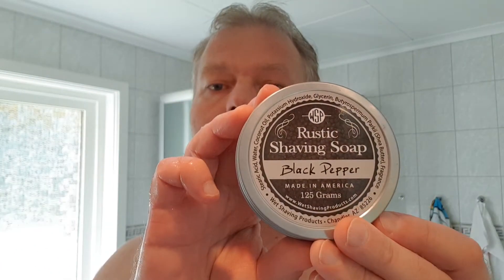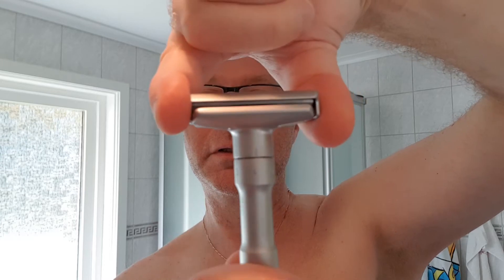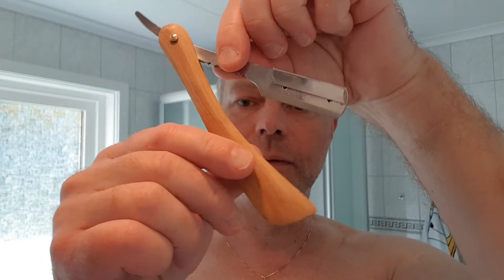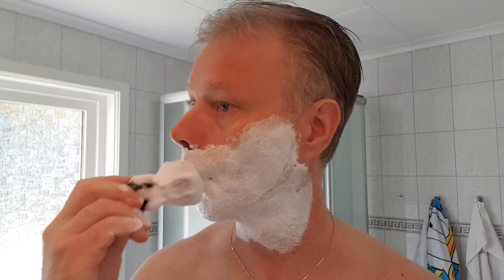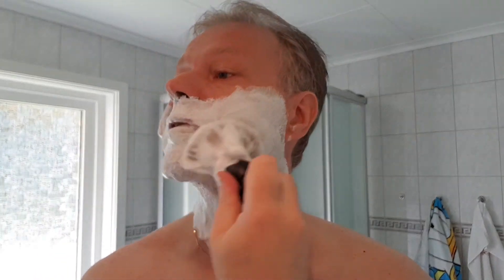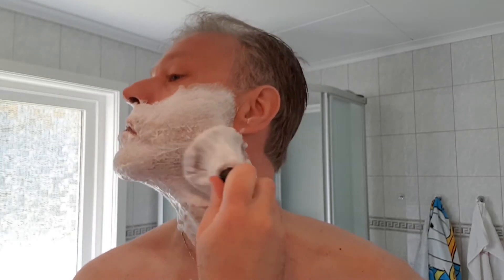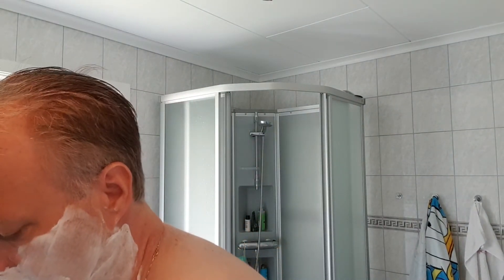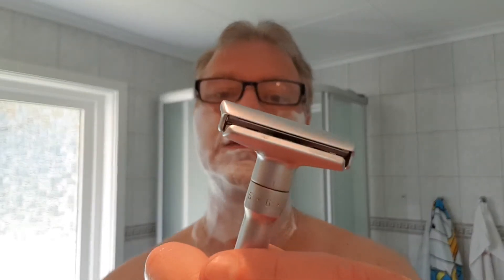Rustic - Black Pepper Shaving Soap Review and Merkur Futur on setting 6!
Merkur Futur in the first use on highest setting really put both me and the sosp up to test! The soap did it part extremly well.
Lovely medium strong aromatic and warm scent of amber and floral. Nice short clean ingridients list.
Great performing soap in every aspect. A soap I can recommend